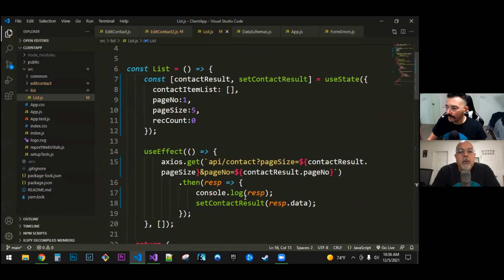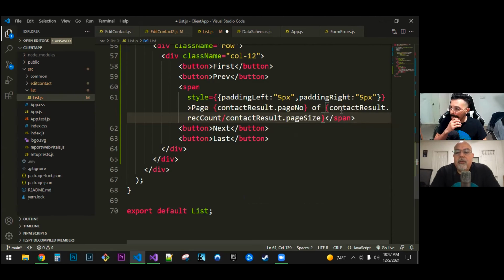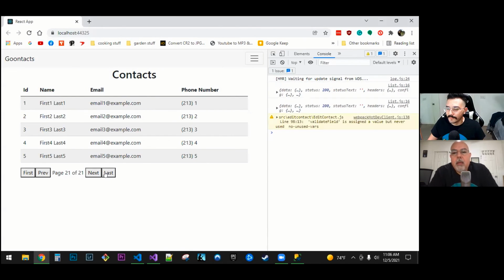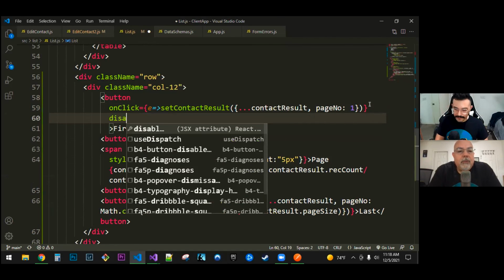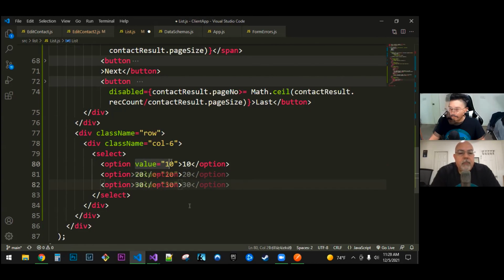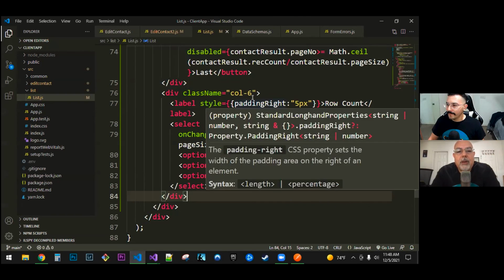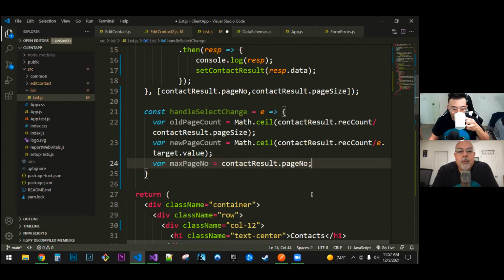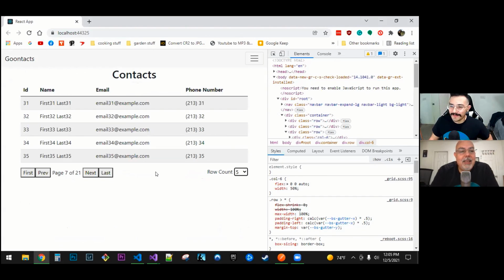R2C 39: Adding Pagination Buttons For UI And Display Page Numbers On Goontacts